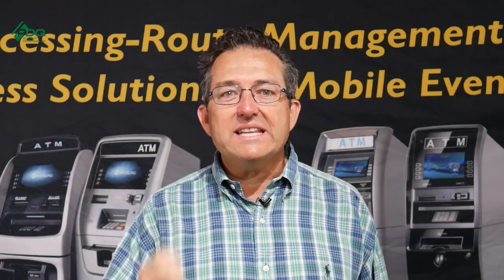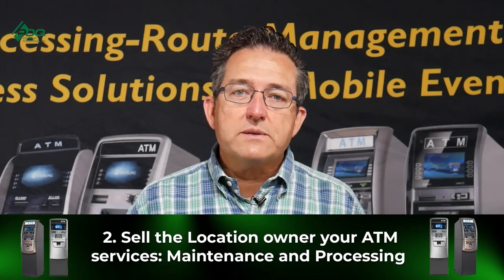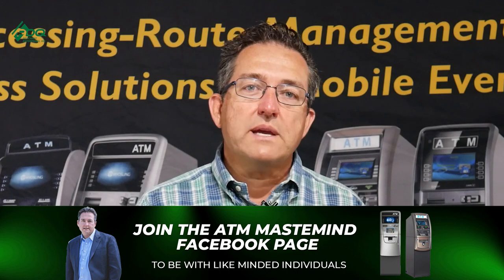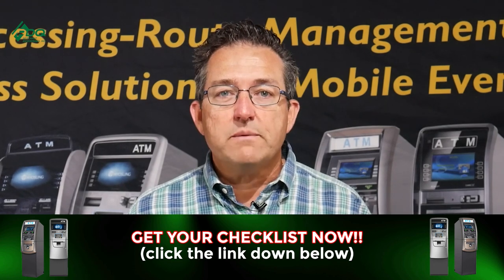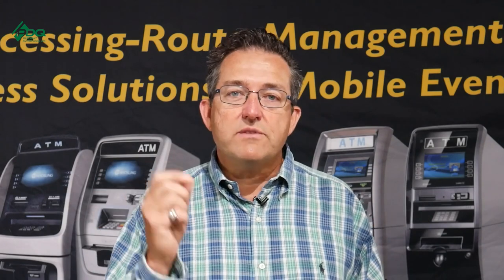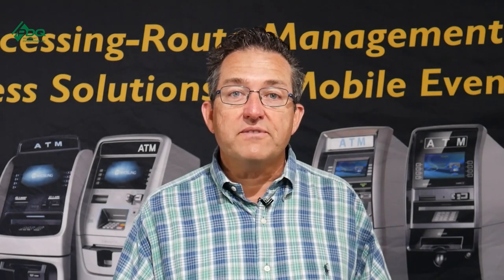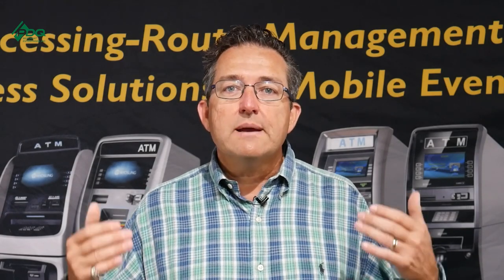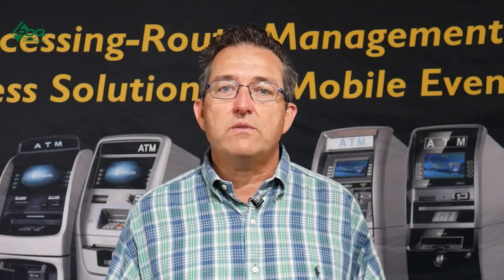Top 5 ways to make money with existing ATM machines (ATM business in 2022)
In this video, I'm going to share with the The top 5 ways to make money with existing ATM machines in the ATM business.

CLICK THE LINK HERE TO GET THE TOP 7 THINGS YOU NEED TO START A PROFITABLE ATM BUSINESS IN 2022 EVEN WITH ZERO BUSINESS EXPERIENCE

You can purchase the A to Z approach in the ATM business in 2022 book written by Philip Webb. This course can teach deeply how to start an ATM business. You can check the course through this link:

Join our Facebook Mastermind group page created by Philip Webb and The PDQ Merchant Enterprise Team. It is free to join and the best thing about this group is you will be surrounded by other like-minded individuals who are in the ATM business in 2022.

You can join the free ATM master class where Philip Webb and PDQ merchant enterprise team shares their tips about atm business back account, ATM business llc,  atm business contract,  atm business start up cost, ATM machines and how to start an ATM business in 2022 and many more.